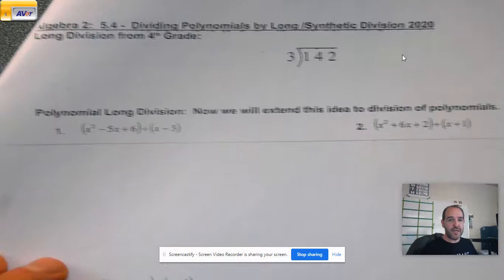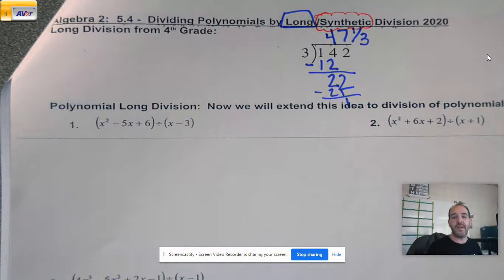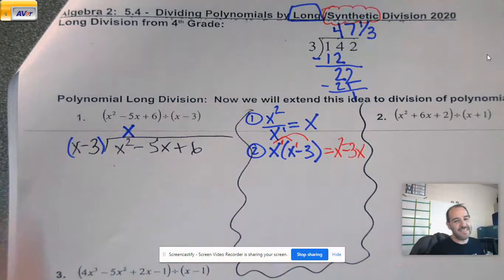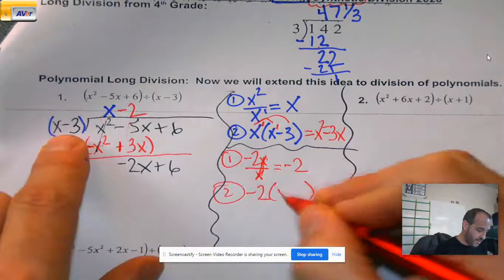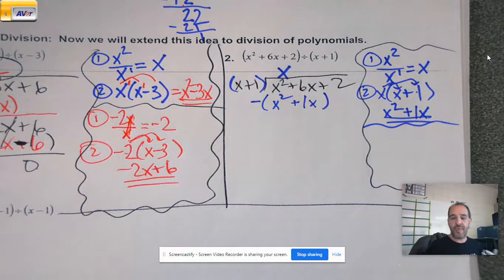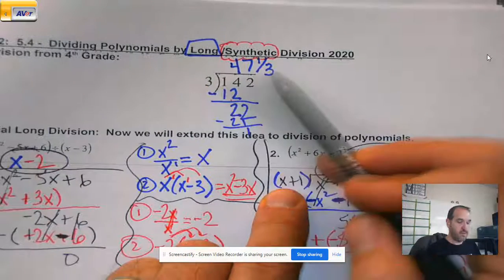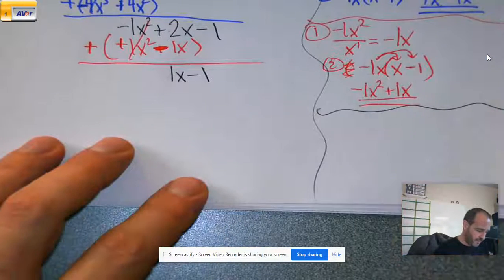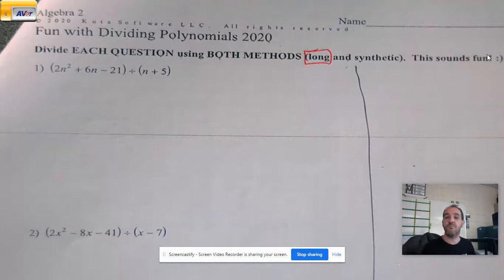Long Division With Polynomials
The first part of a two part lesson on division of polynomials.  We are doing the longer part first so we can get it out of the way:)